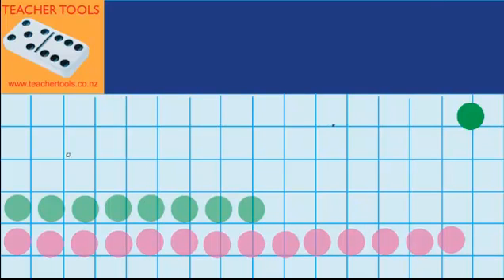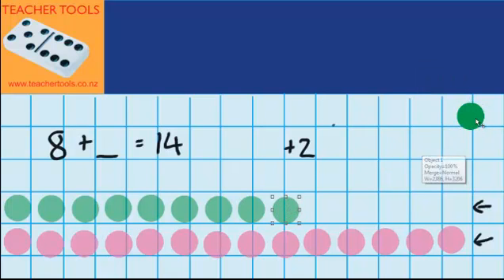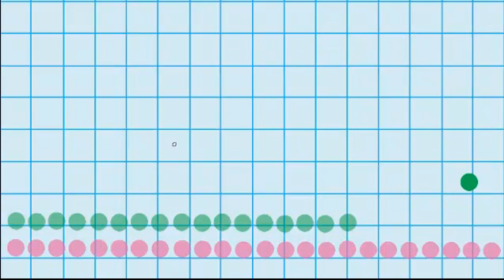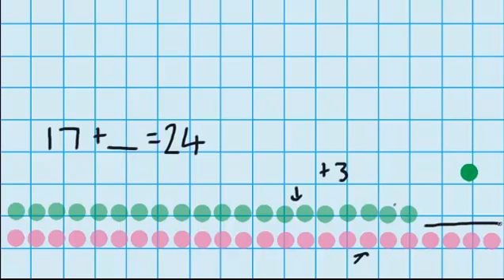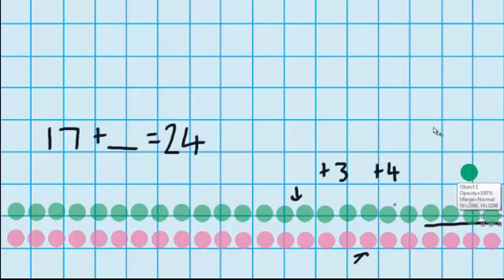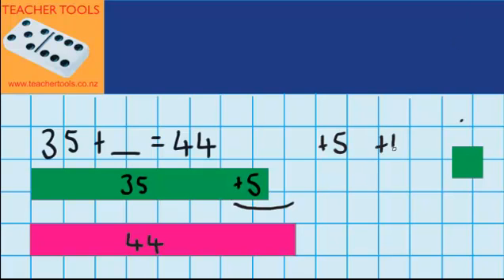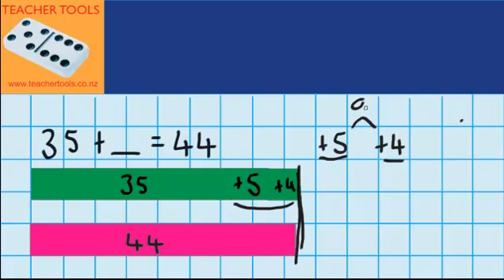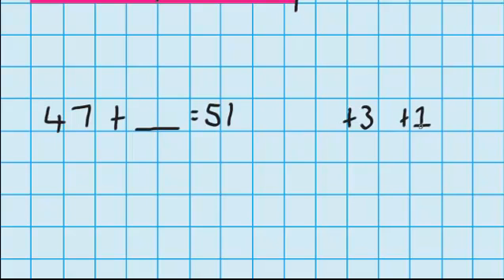Up Over The Tens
Up over the tens, Maths, lessons, numeracy, Teacher Tools, Addition and Subtraction